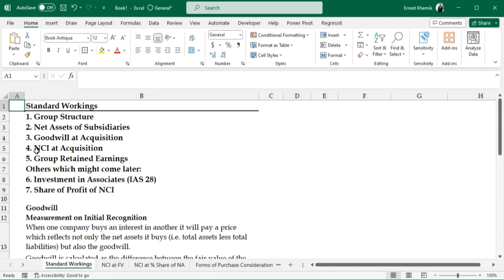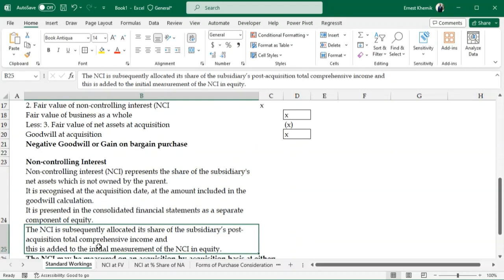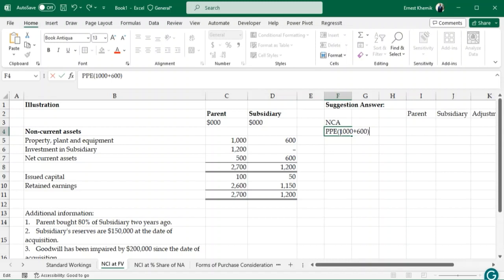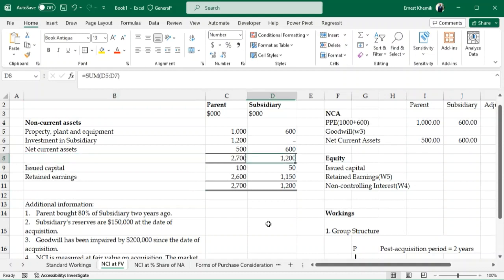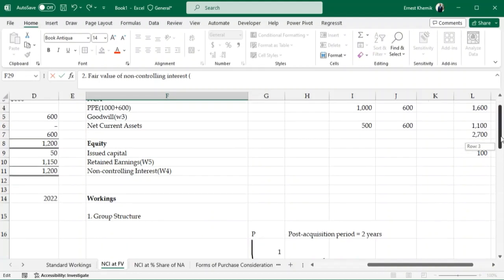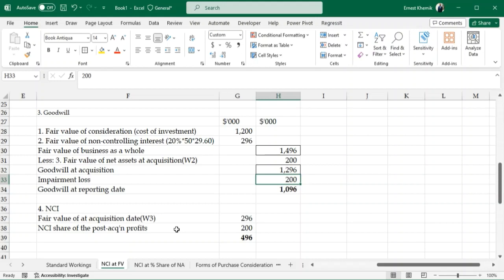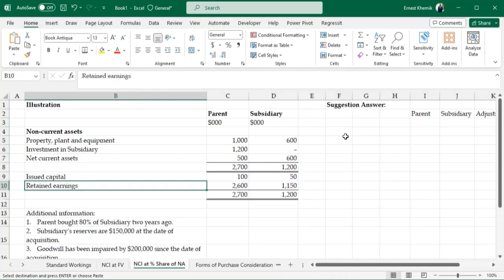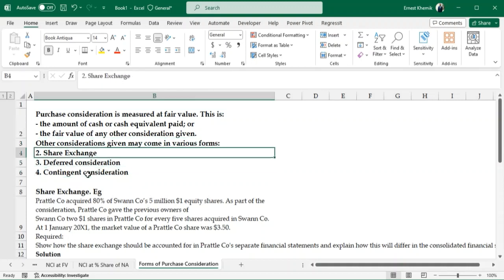IFRS 10 Consolidated Financial Statements | Measuring Goodwill and NCI (IFRS 3) | FR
Welcome to my second video on IFRS 10 Consolidated Financial Statements of basic groups.

In this video, I have taken the discussion on IFRS 3 Business Combinations to a deeper depth by looking at the recognition and measurement of the following key consolidation figures:
1. Goodwill at acquisition date;
2. Non-controlling interests (NCI), and
3. Group Retained Earnings.